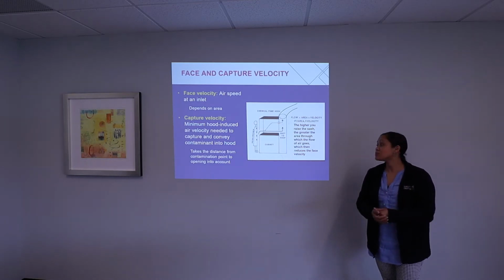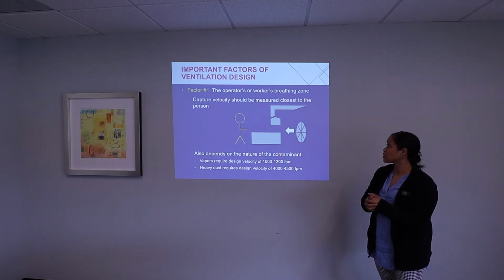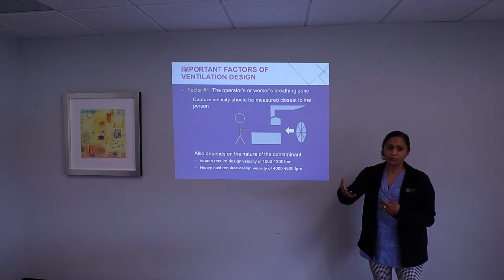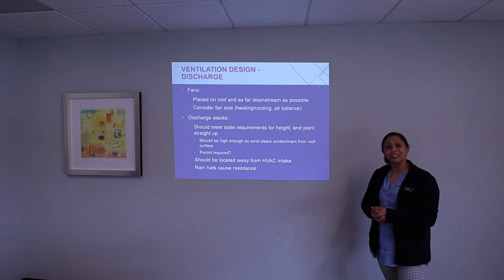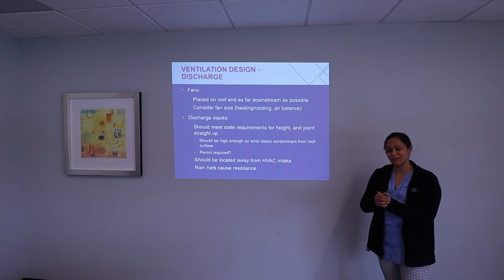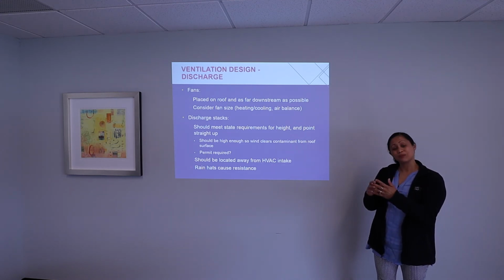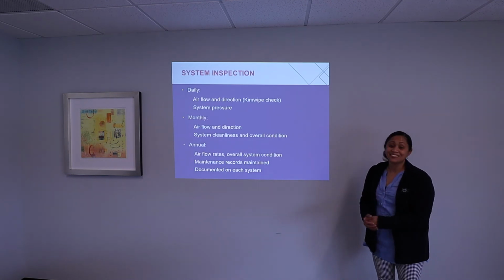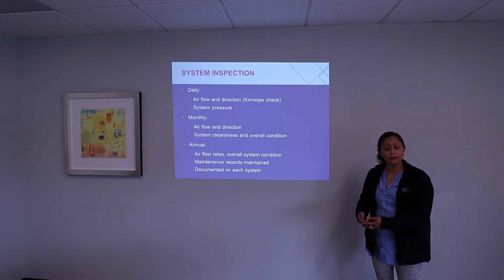Industrial Hygiene Safety Tips with Rae Moore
In this video, learn tips on how you can keep your Industrial Ventilation compliant with Rae Moore, Quality, Research, and Training Specialist at Safety Partners.

Industrial Hygiene is an art and science devoted to the anticipation, recognition, evaluation, prevention, and control of environmental factors or stresses arising in or from the workplace that may cause sickness, impaired health, and well-being, or significant discomfort among workers or among citizens of the community.